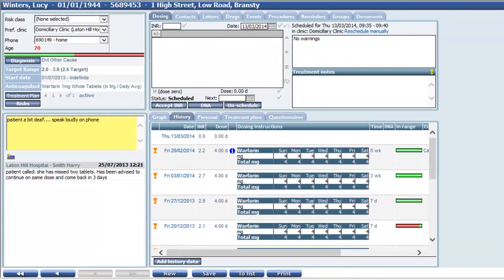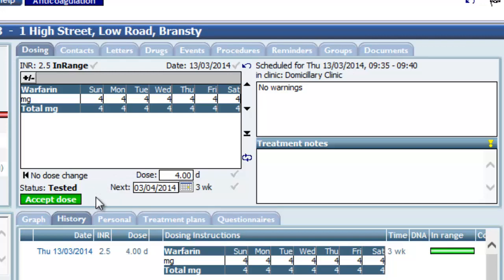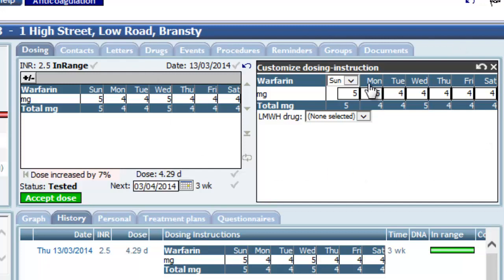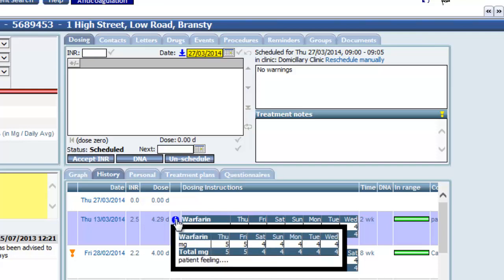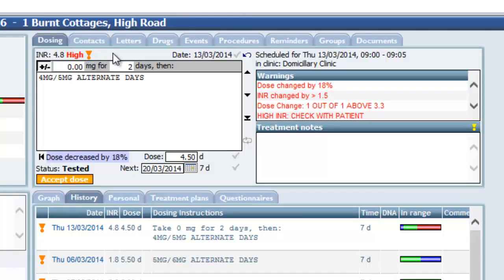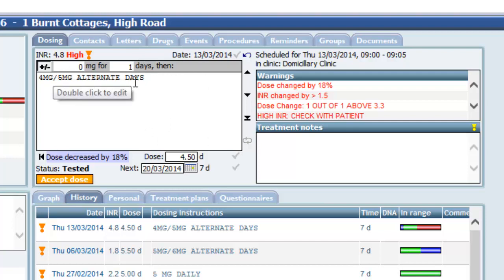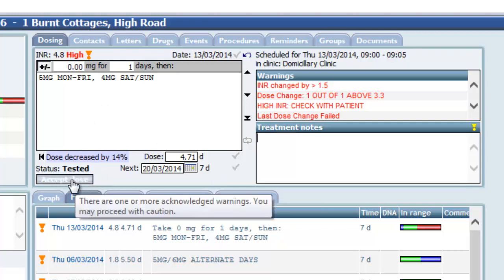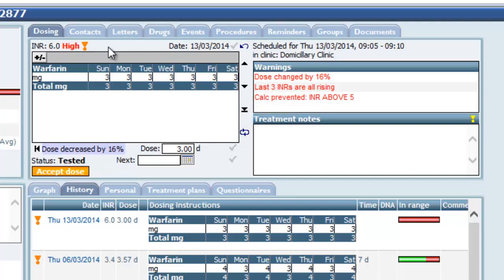Dosing a Patient